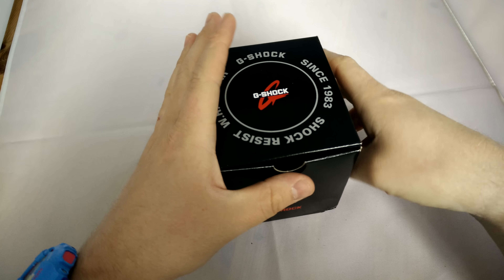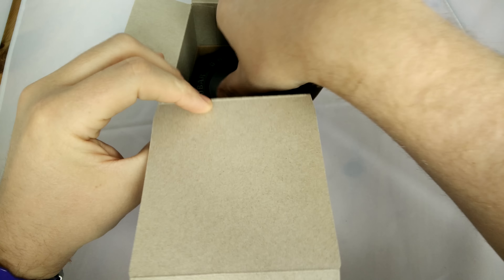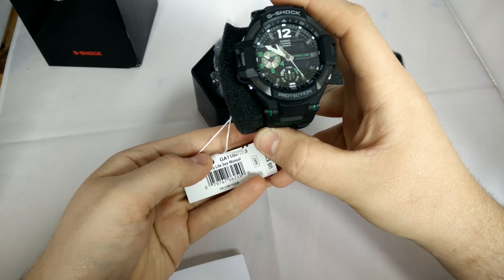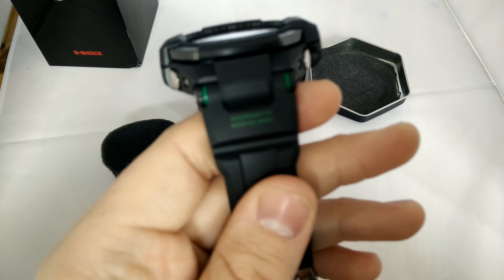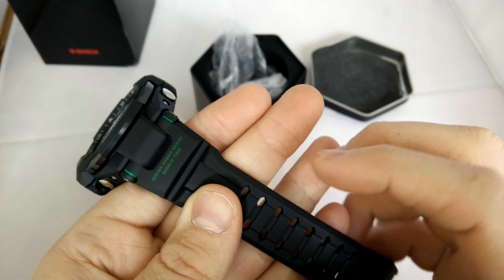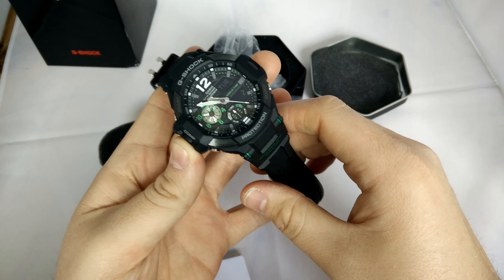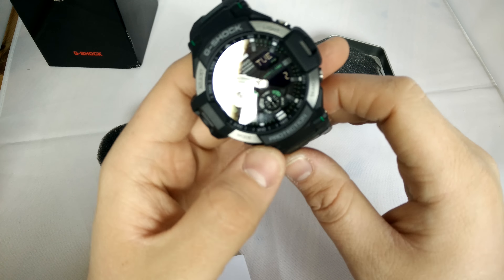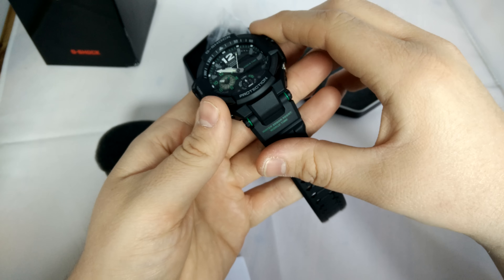Casio GShock GA-1100-1A3CR review. HD